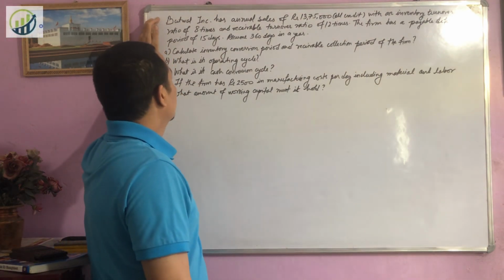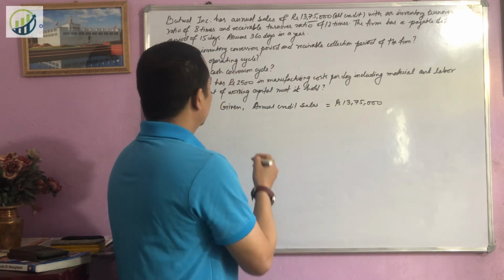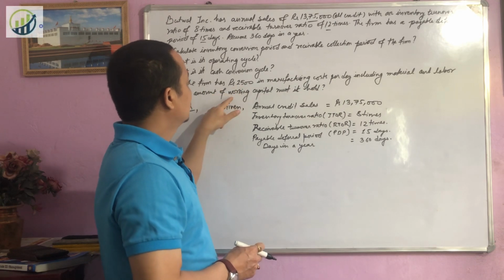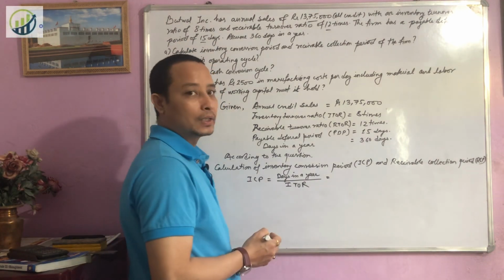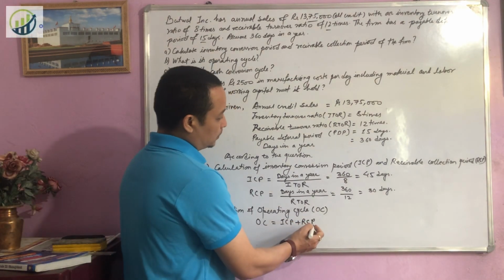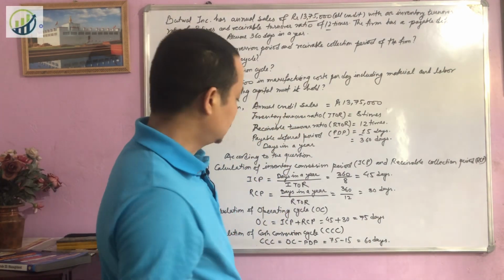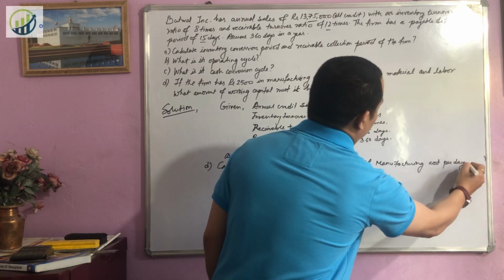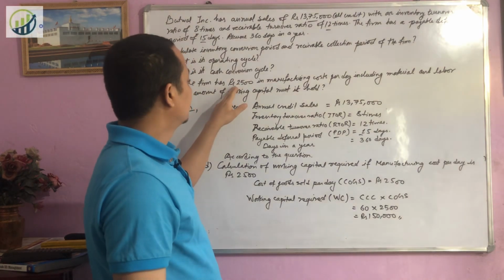Working Capital Management numerical problem solution for Class 12